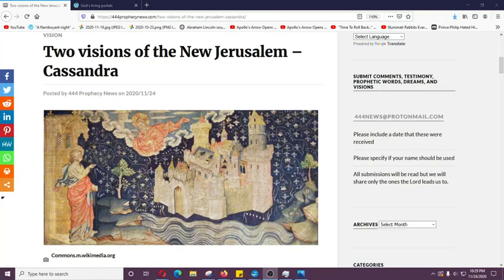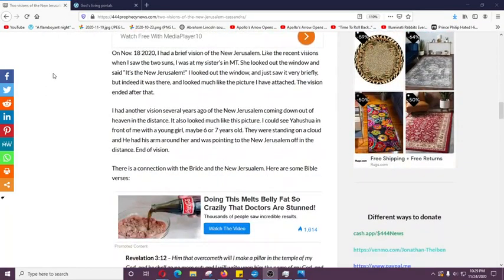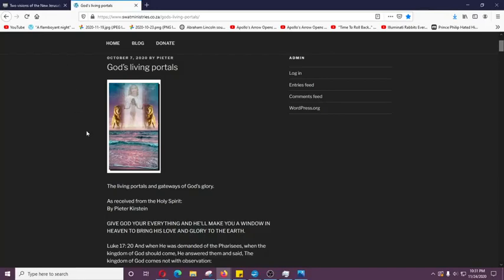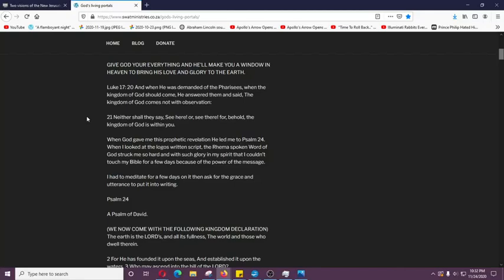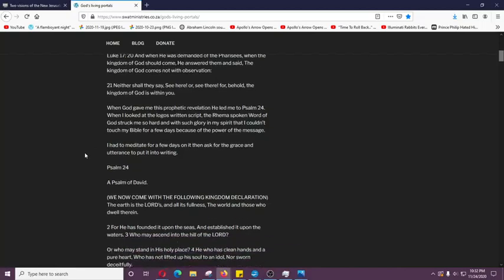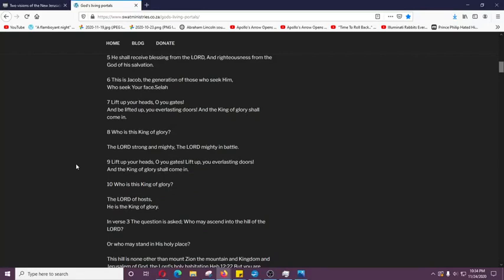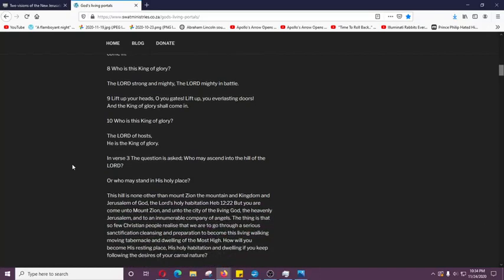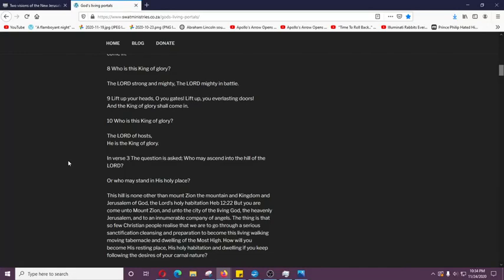AMAZING, AMAZING, AMAZING!!! FULL CONFIRMATION OF FIRST FRUITS TRANSFIGURATION !!! Hallelujah!!!!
CHANNEL: Grafted In - Team Jesus
Title; AMAZING, AMAZING, AMAZING!!! FULL CONFIRMATION OF FIRST FRUITS TRANSFIGURATION - NOW!!! DIRECTLY FROM THE RHEMA & WRITTEN WORD!!! Word From The Lord: "The Gate Called Called Beautiful"!